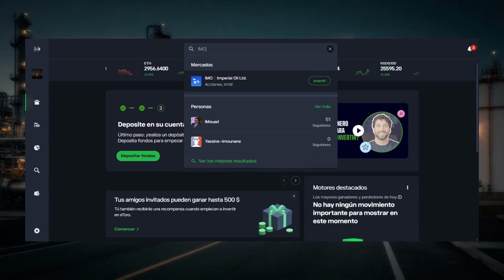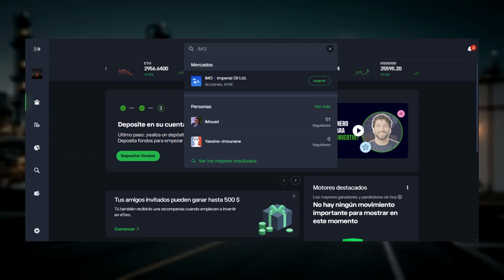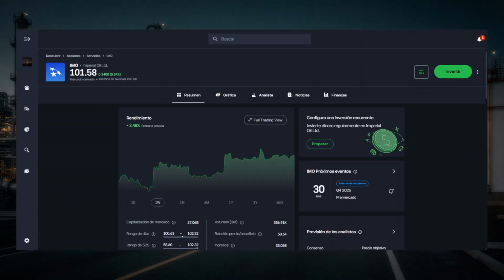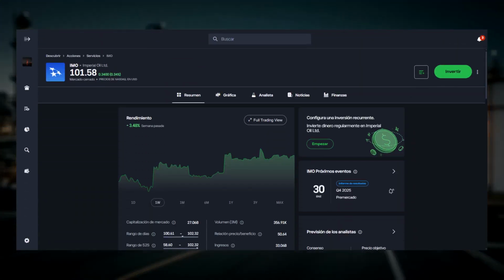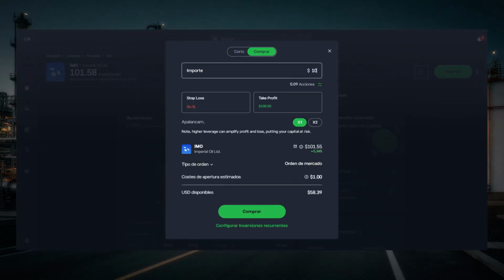How to Invest in Imperial Oil Ltd. (IMO) Step by Step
This short guide explains, in plain terms, how to buy shares of Imperial Oil Ltd. (IMO) using a broker platform.
Imperial Oil Ltd. is an integrated energy company involved in oil production, refining and related energy services. It is listed on the NASDAQ under the ticker IMO. This video walks through the basic operational steps to find the stock and place an order via an online broker, using eToro as an illustrative example.
Steps covered: open and verify a broker account, add funds, search for the IMO ticker, confirm you have the correct Imperial Oil Ltd. listing, set your investment amount, review and submit the order, and view the position in your portfolio. If the market is closed or your funds are insufficient, the platform will inform you and guide the next steps.
This content is educational only and does not constitute financial, tax, or investment advice. Always do your own research and consider seeking independent professional advice before making investment decisions. The examples use eToro for demonstration purposes; other brokers may have different interfaces and requirements.